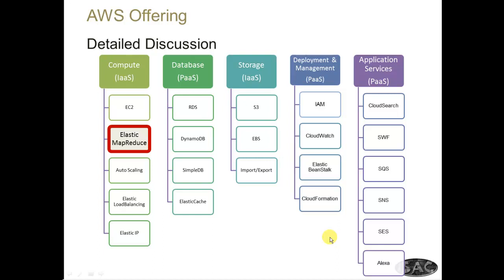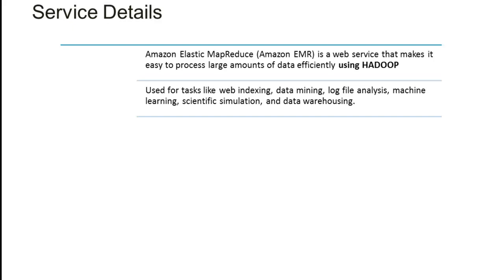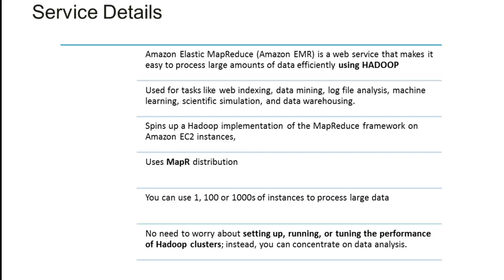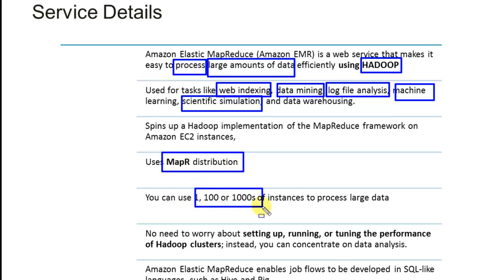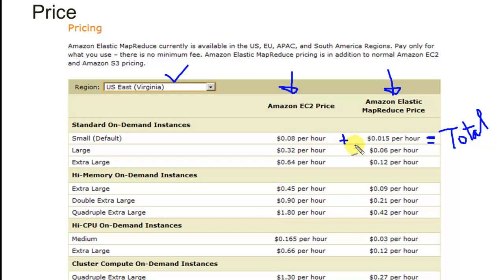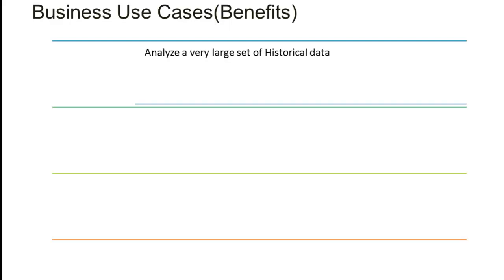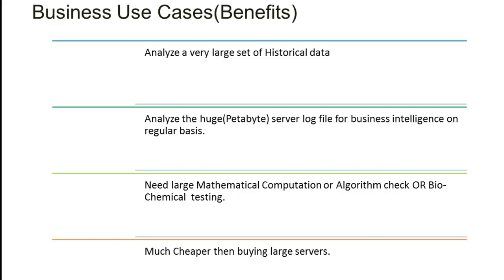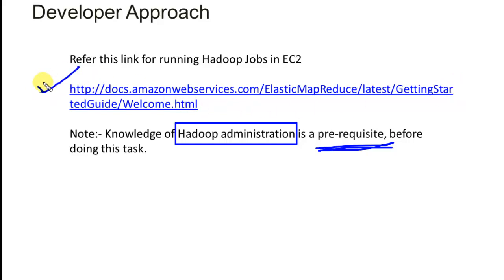Cloud 16 AWS EMR Concepts